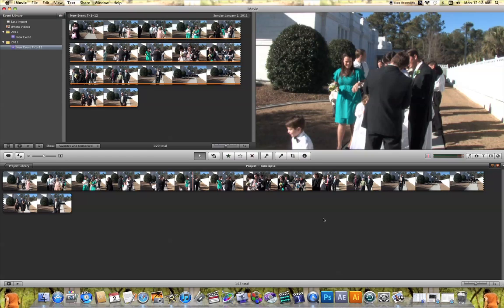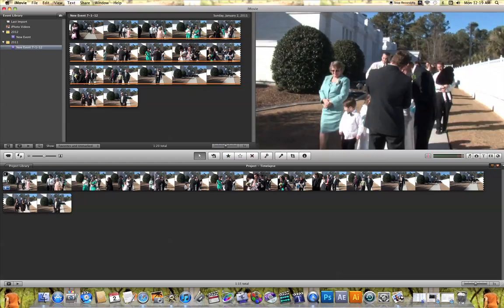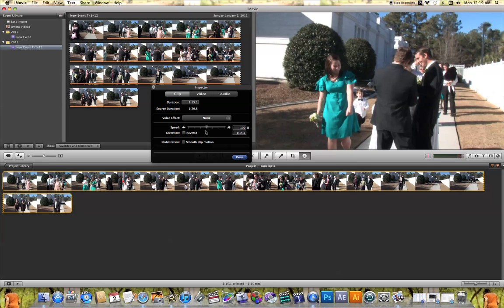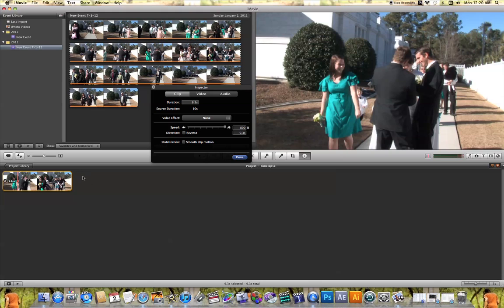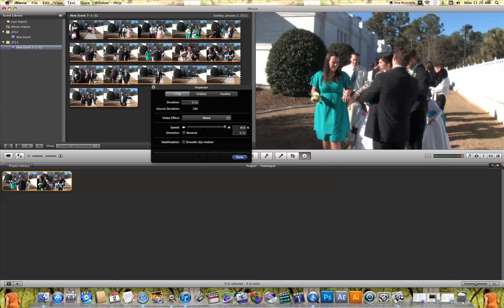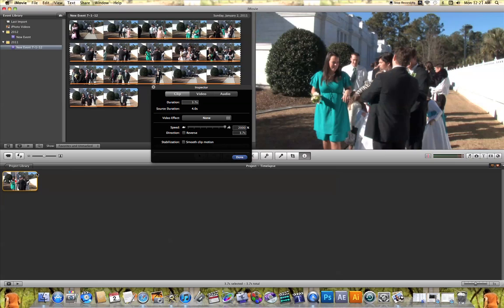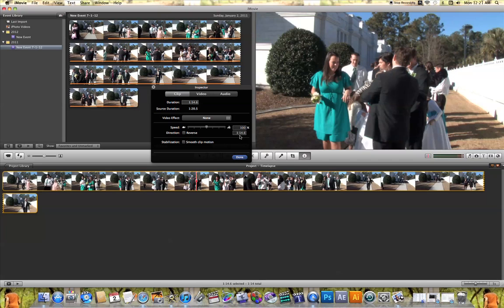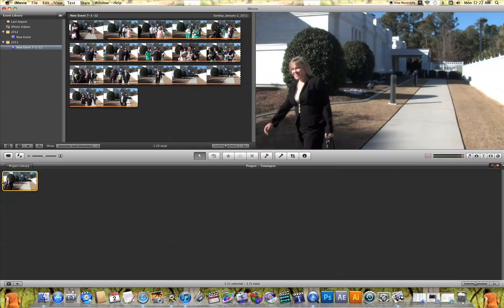iMovie Time-lapse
A time-lapse video is a form of video that shows quick change over time. The form of time-lapse that I'm talking about is the one you shoot with a video camera. You can shoot clouds in the sky, a sunset or sunrise. You can shoot a busy street full of people and cars. Whatever it might be, as long as you can quickly show change over time, it can be considered a video time-lapse.

This effect can be seen in all kinds of video productions. It's very artistic and really catches the eyes of those watching. However, let's say you shoot some video and while editing in iMovie, you decide you want to turn that video into a time-lapse. Can you do this in a program as simple as iMovie? By using the speed control inside iMovie, you can turn any video that you shoot into a time-lapse video. It's very easy and doesn't take long at all.

This tutorial video will explain how to create an iMovie time-lapse video.